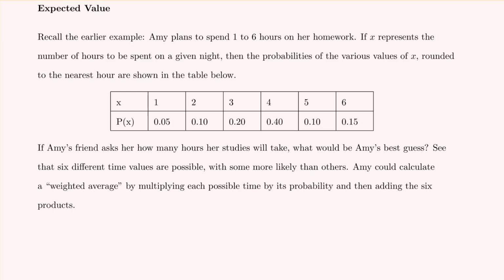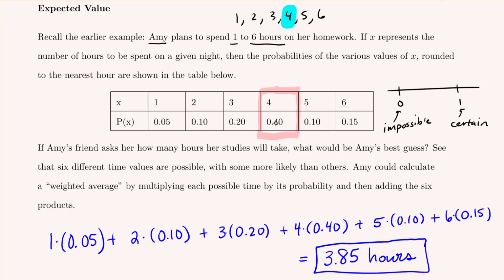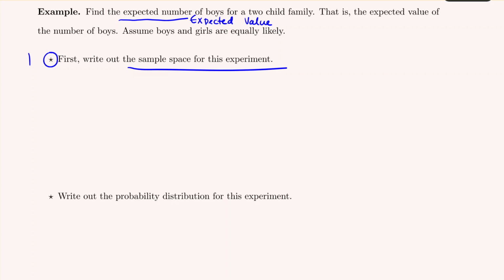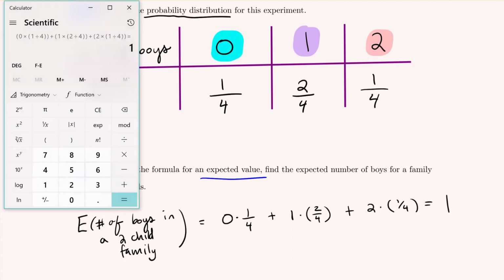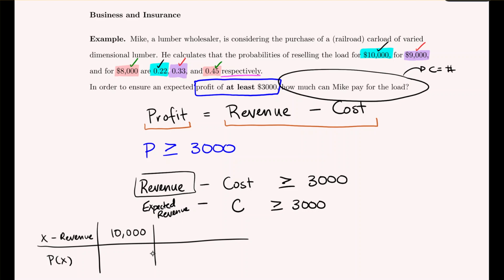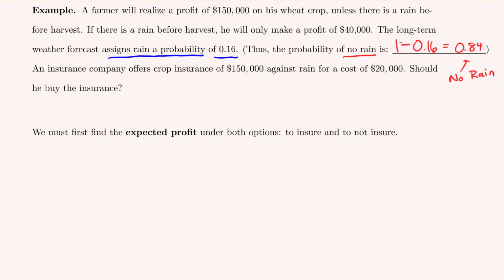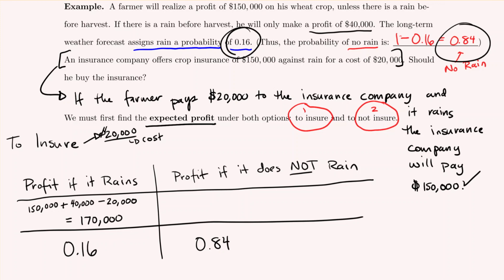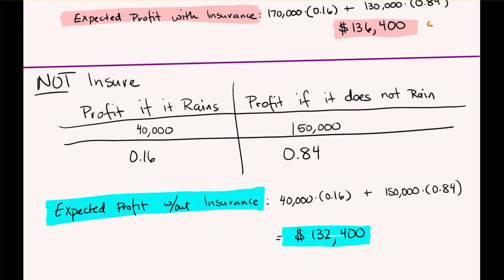11.8, Expected Value